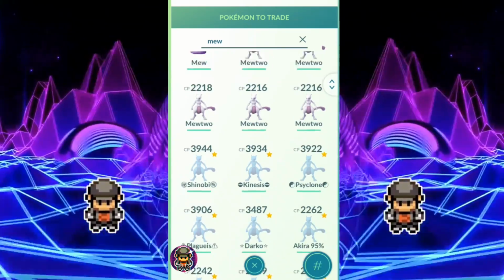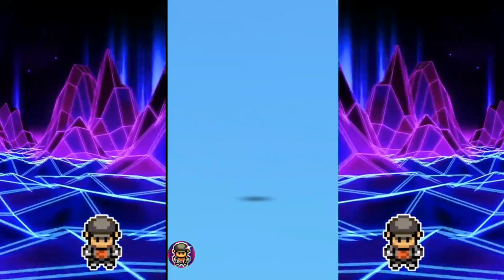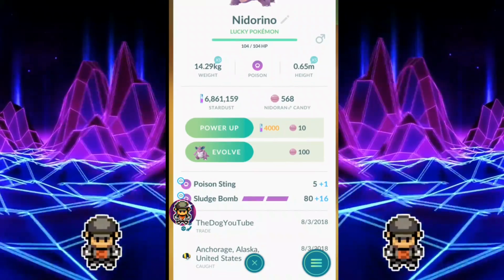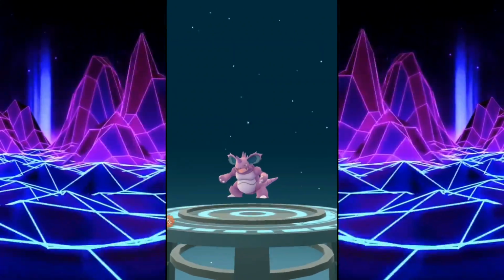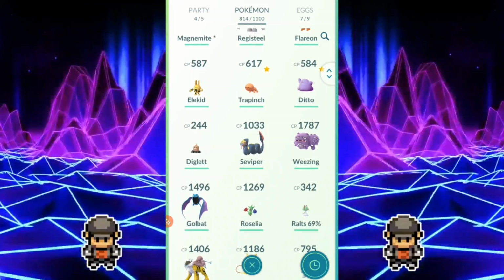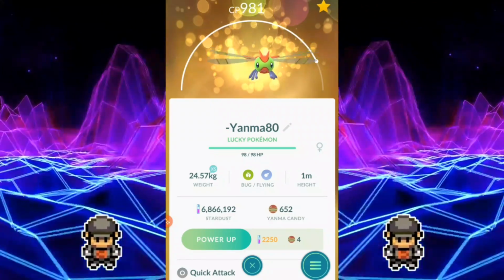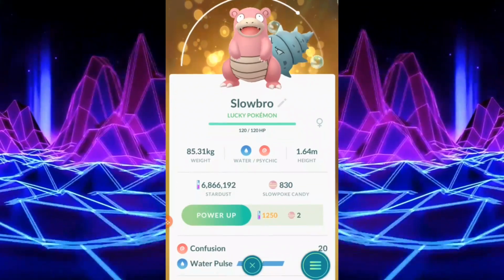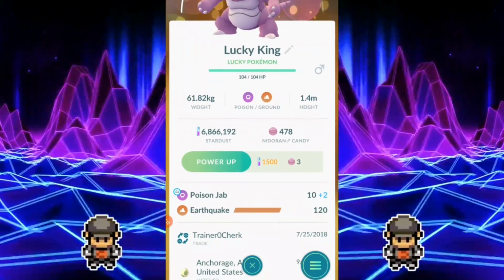HURRICANE SHINY ARTICUNO & FREE RAID PASS IN POKEMON GO | LUCKY MEWTWO? LUCKY TRADES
Articuno day has just occurred in Japan and along with it free raid passes for everybody it appears. Also they are receiving Articuno with new move Hurricane. Trading for lucky Pokemon, will I get lucky?